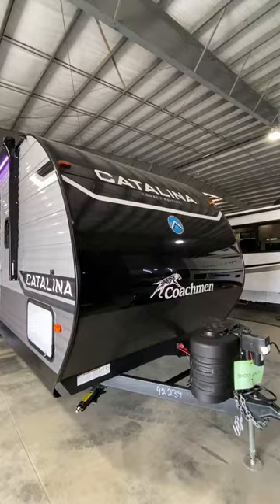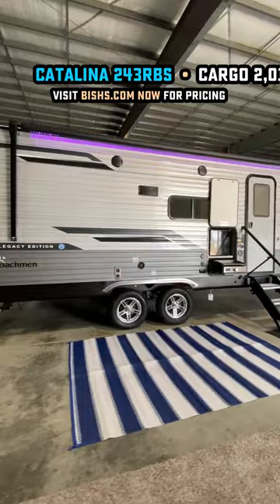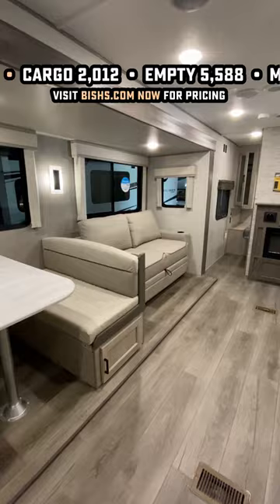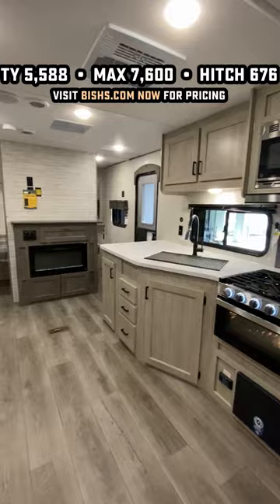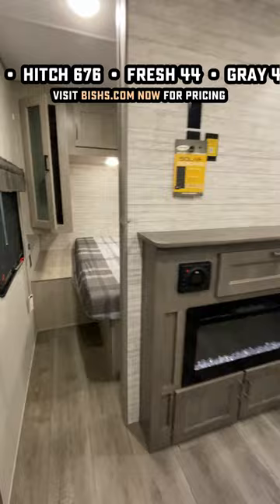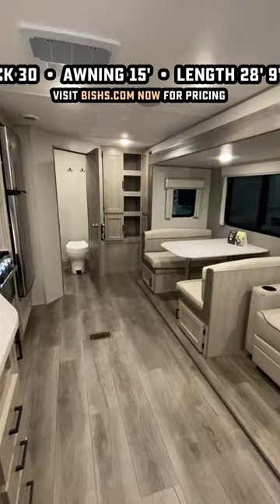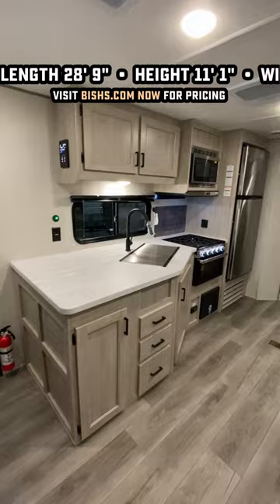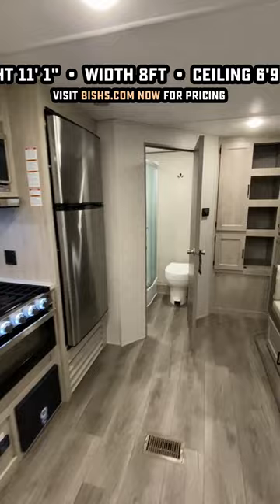Only 29ft with HUGE Space! Catalina 243RBS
2024 Catalina 243RBS Legacy Edition Travel Trailer by Coachmen RV